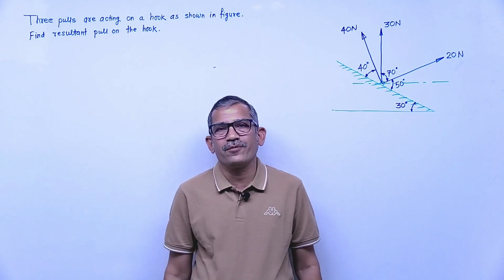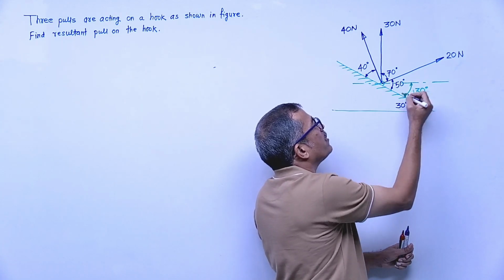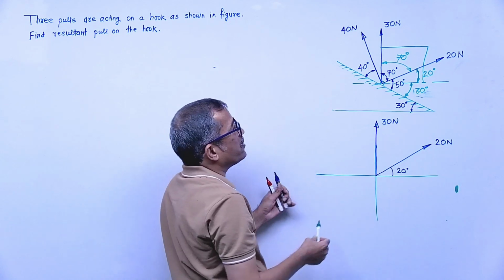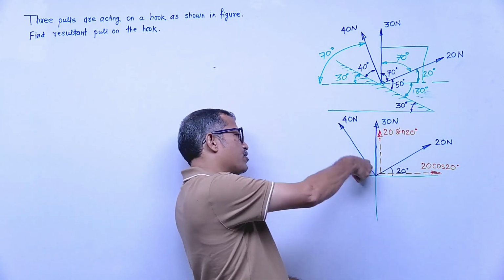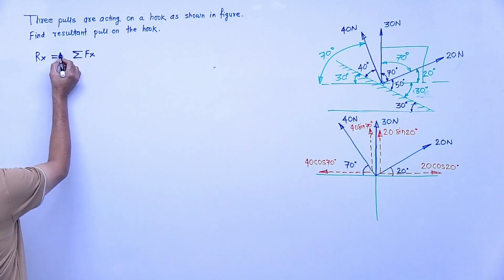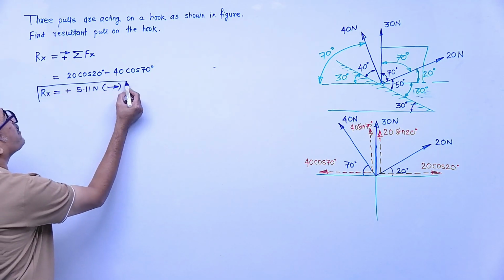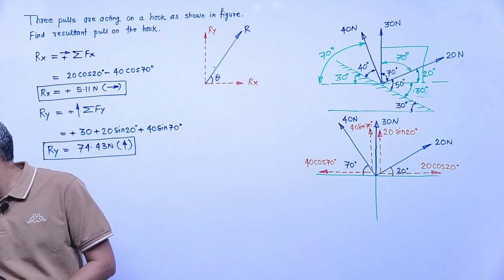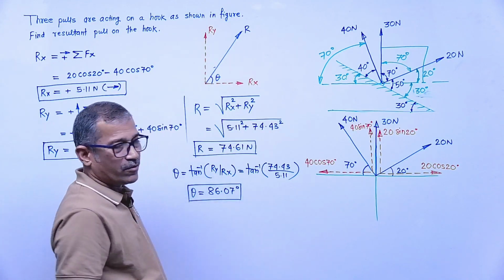8. Concurrent Force Systems | Engineering Mechanics | Solved Problem # 5 | Mumbai University